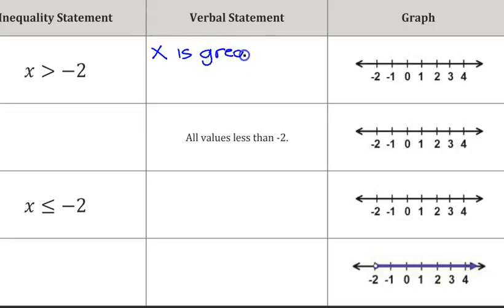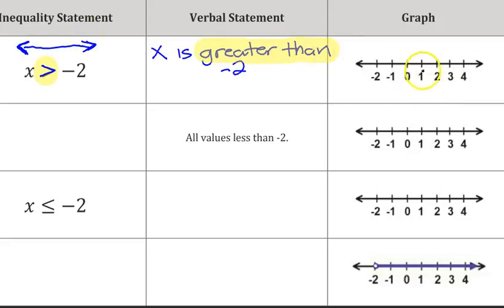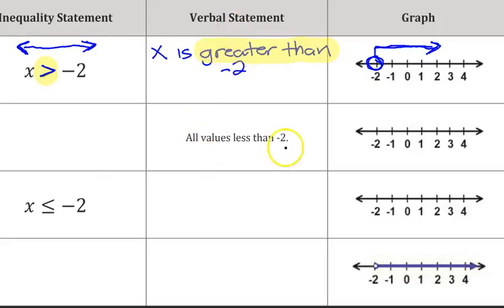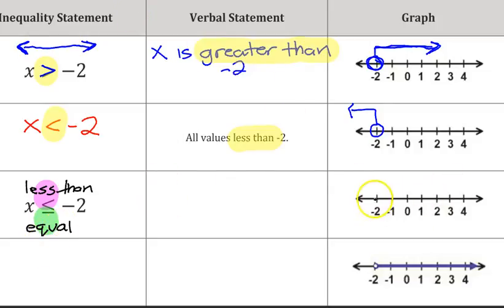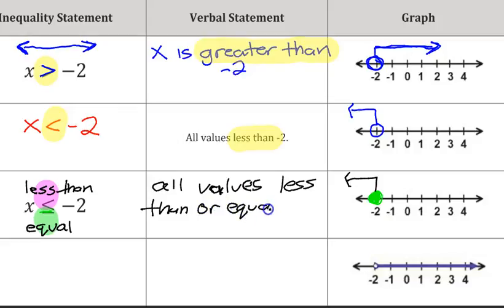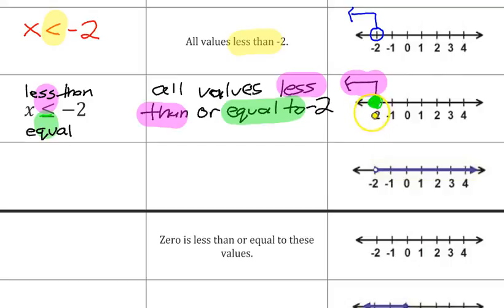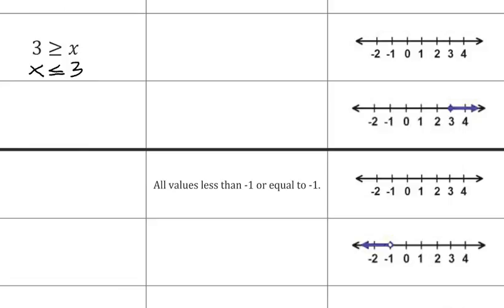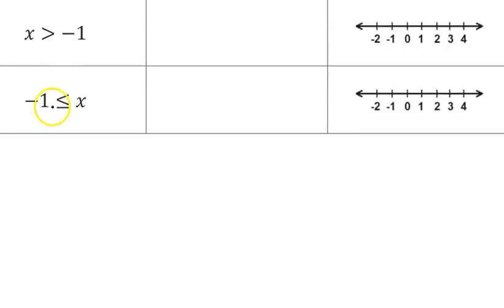#23 Represting Inequalities Three Ways